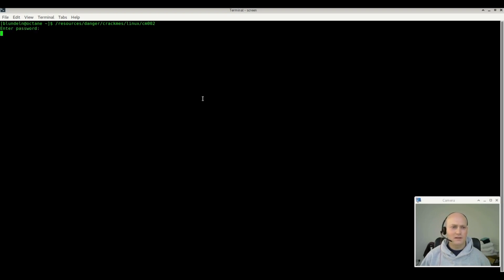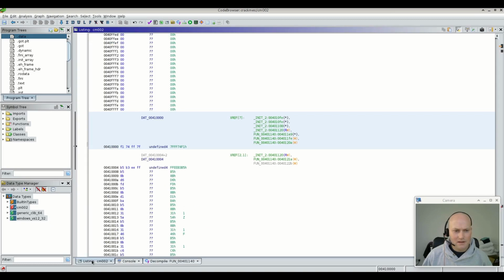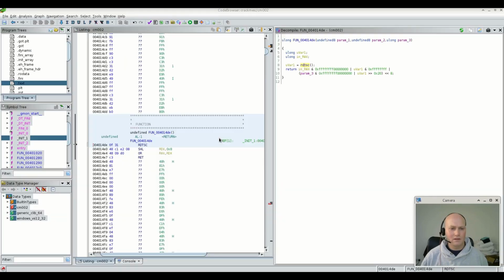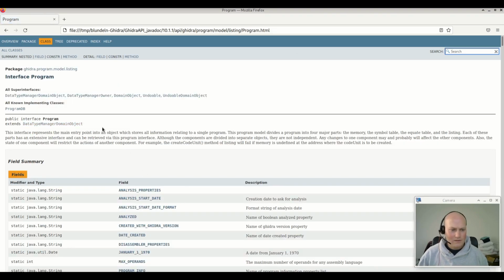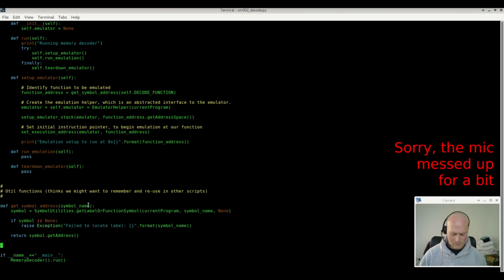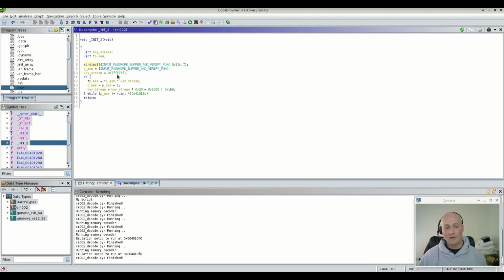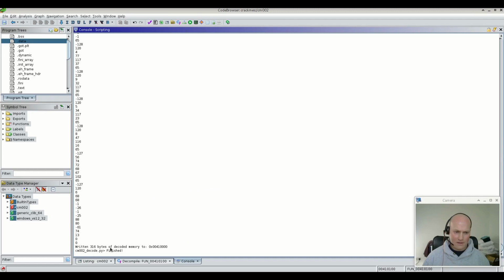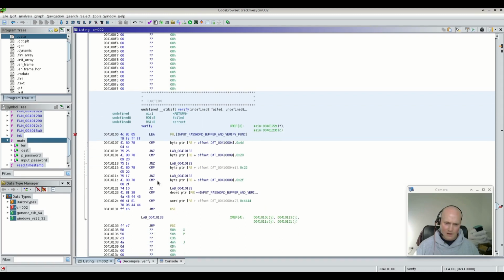Cracking the C0dez: An Introduction to Ghidra Scripting and CPU Emulation - Full CrackMe Walkthrough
I've prepared this tutorial in support of child refugee humanitarian aid worker Rob Lawrie, who is currently (and always) racing around refugee camps in Europe, distributing warm clothing, shoes and other essentials to displaced children, so if you appreciate it and feel compelled then please consider a donation to Rob Lawrie (paypal: )

Nick